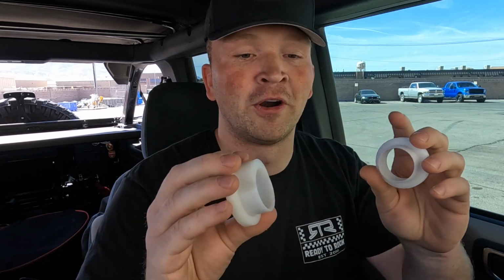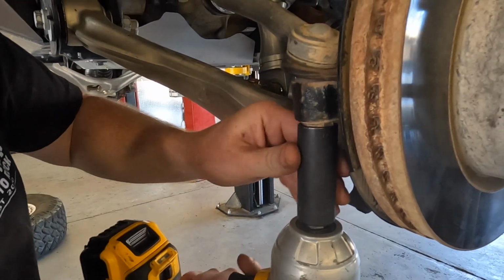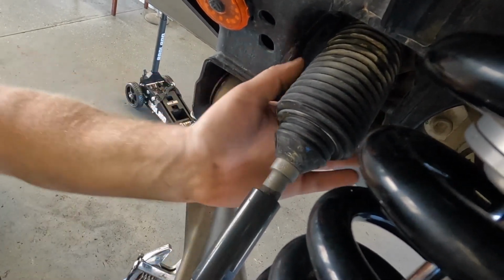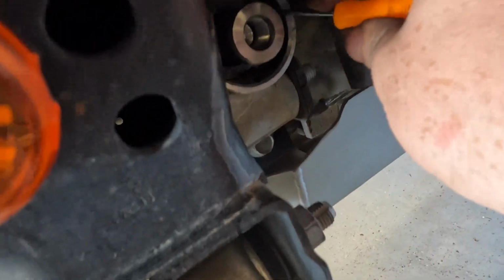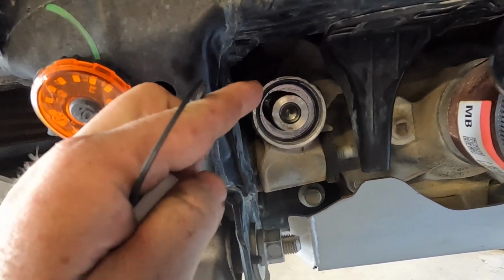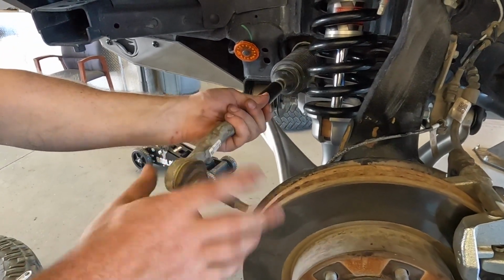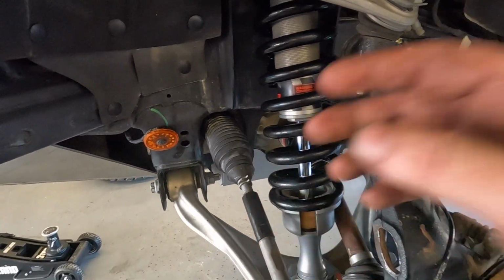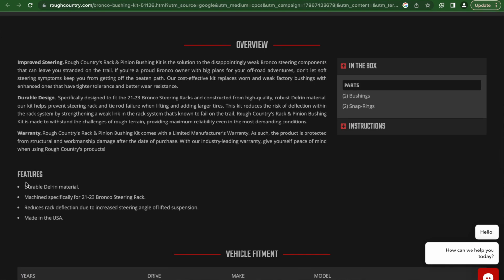Rough Country Bronco Rack & Pinion Bushing | Install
See how to install the Rough Country Rack & Pinion Bushing in your Ford Bronco.